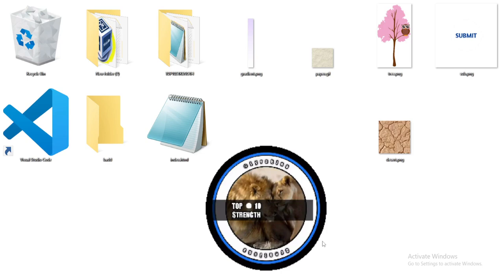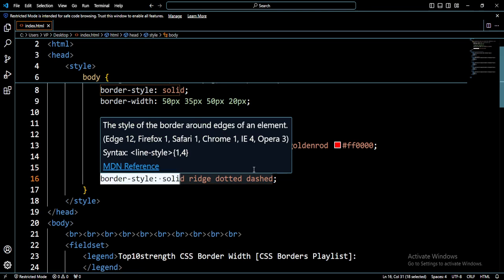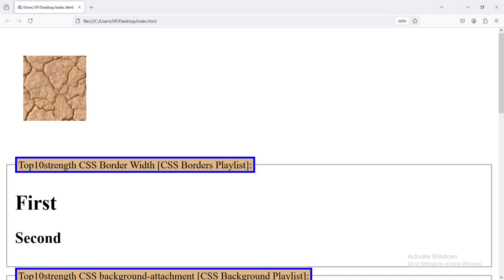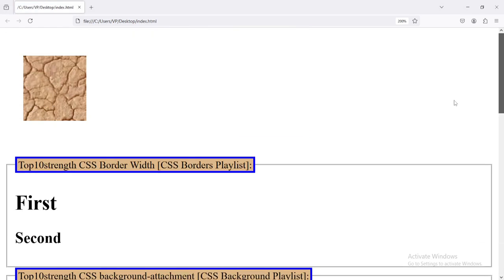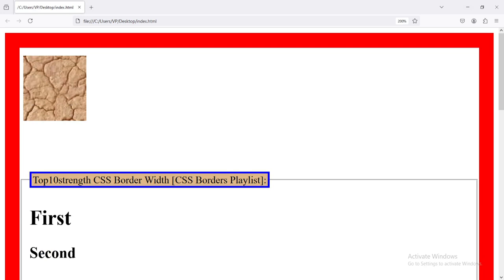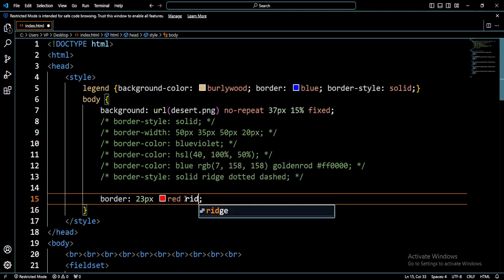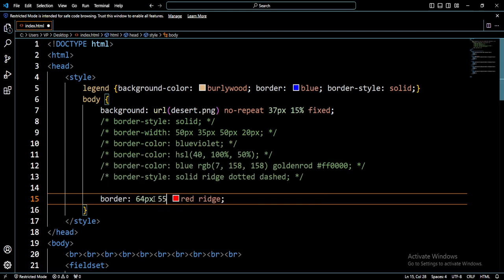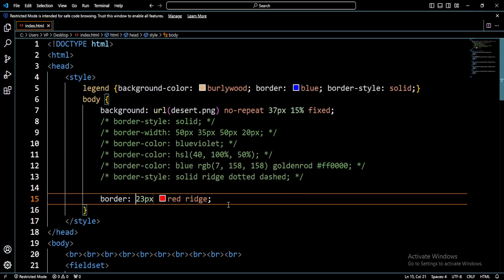Haa... 😲 Html CSS Tutorial for Beginners to Advance: 111 How to use CSS Border - Shorthand Property